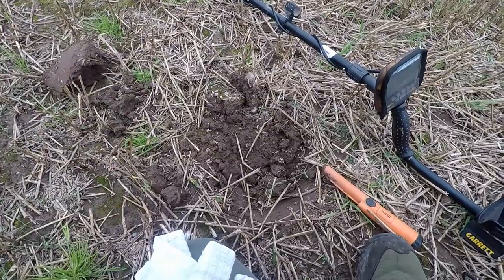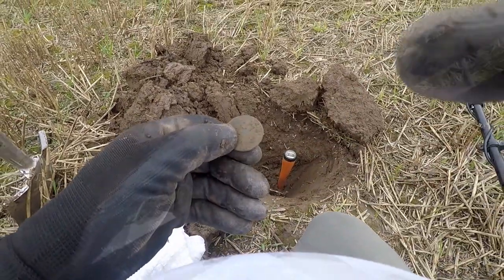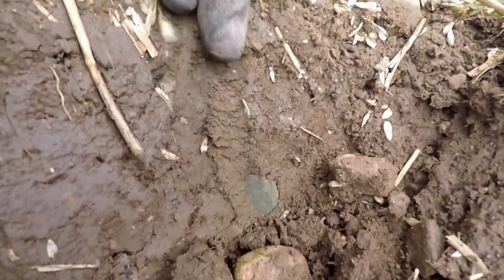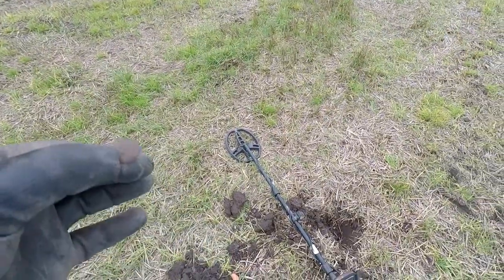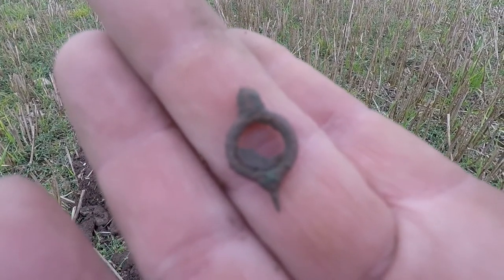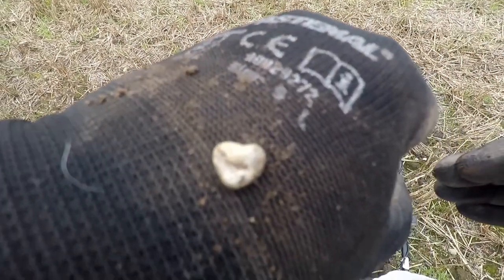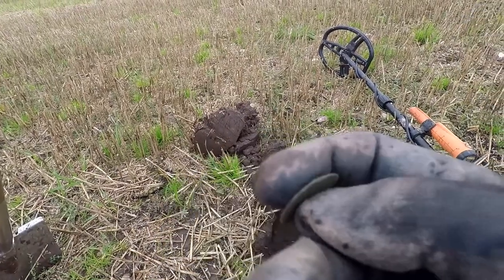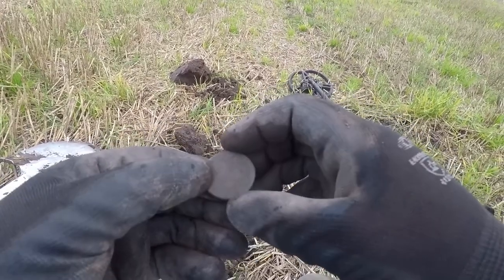Metal Detecting UK (Flying solo)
In this episode, paul is flying soo with some amazing finds he is using the Garrett Apex
Paul find many coins and I special token from the 1700s

Metaldetectinguk with the Garrett At Pro & the Apex